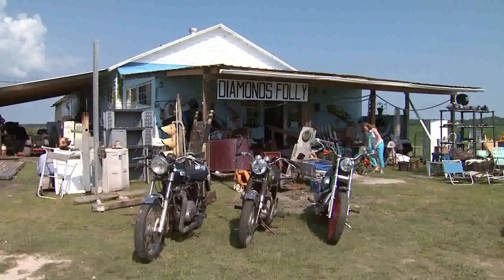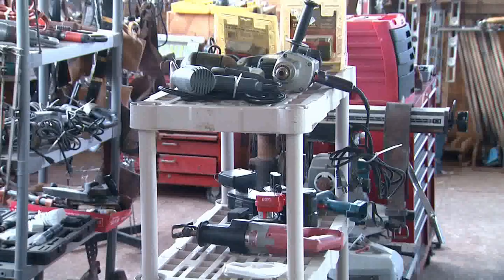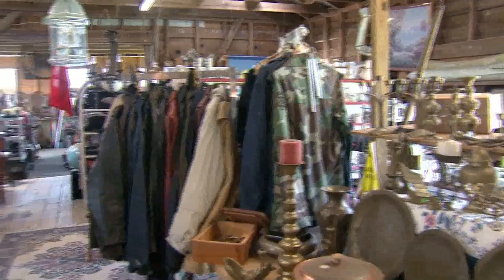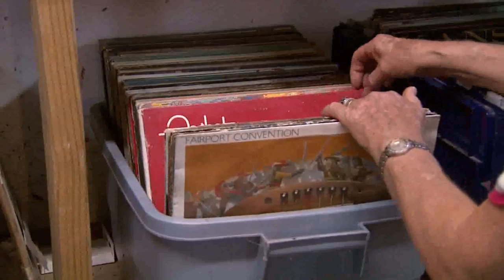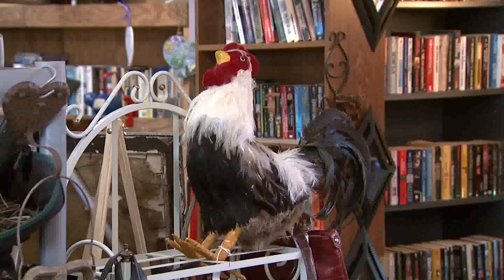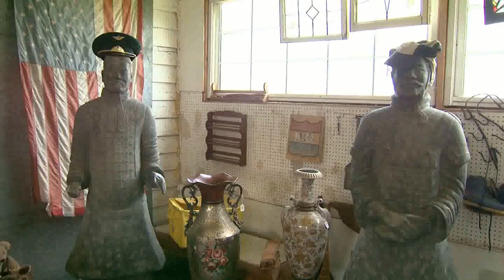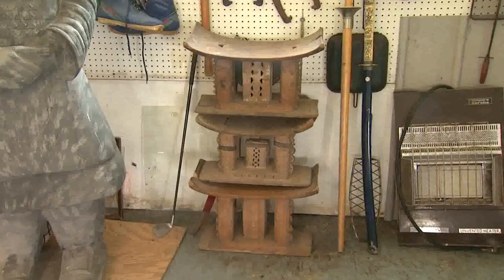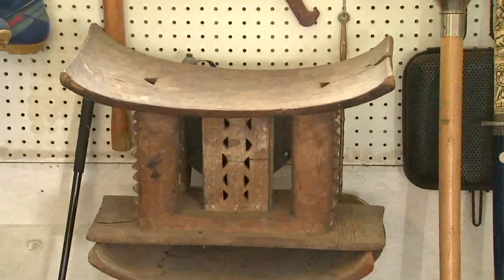Pickers 1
with music